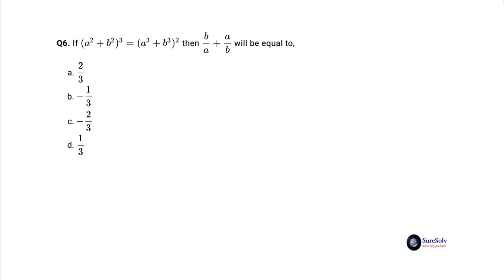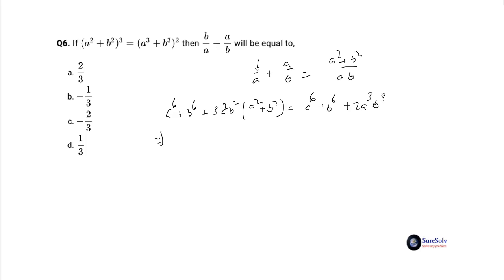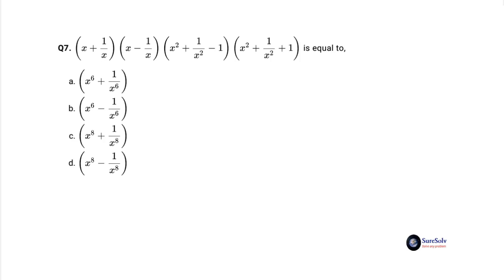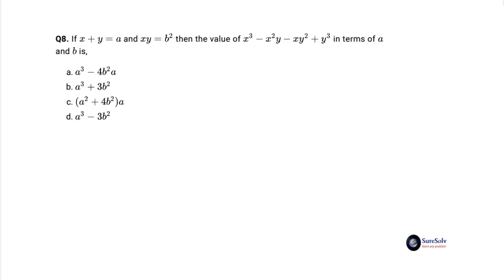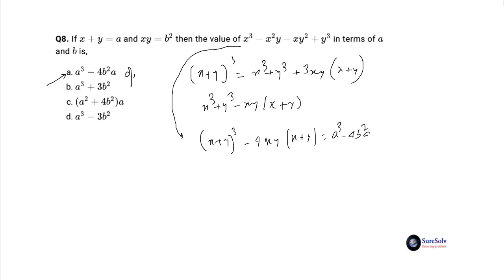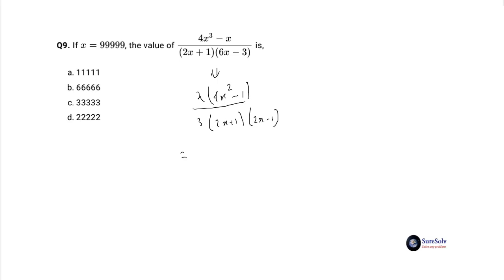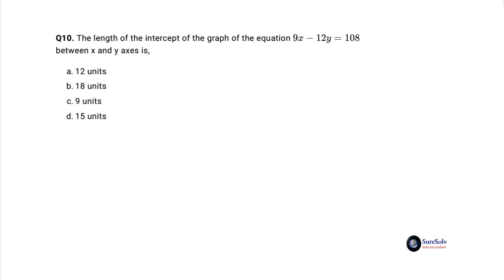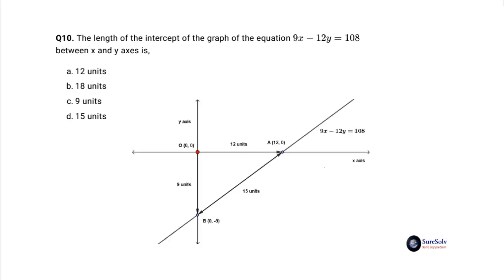SSC CGL Solution Set 35 Algebra 10 Part 2 | Difficult algebra | Important patterns | Quick solutions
This is a set 5 problems of different types and a few are not easy. All are solved in mind using concepts and techniques such as, pattern discovery, collection of like terms, strategy of algebraic expression simplification, graphical algebra, and mathematical reasoning. The Concepts and Techniques, explained with precision and details, form the BASIC SKILLSET for solving harder algebra problems EASILY IN MIND. These are the last 5 questions 6 to 10 and form the 2nd part of video on the article SSC CGL Solution set 35, Algebra 10 from SureSolv.com.